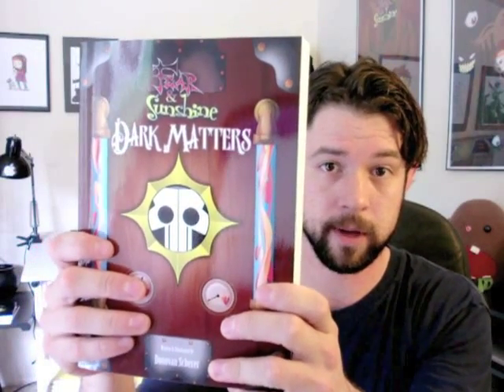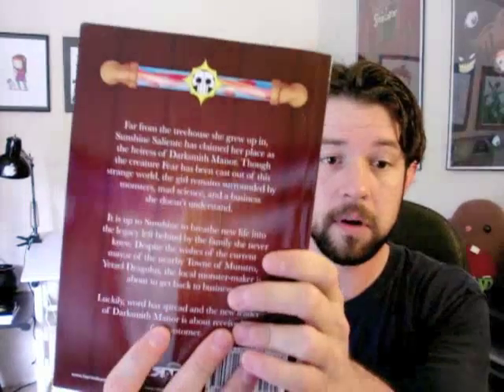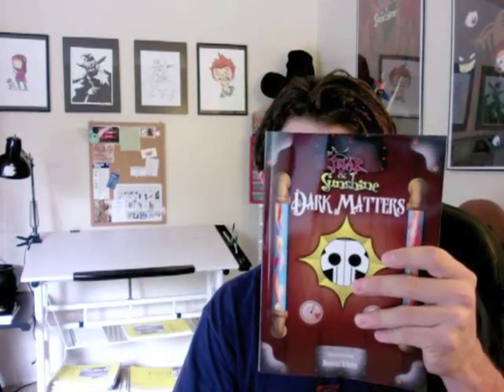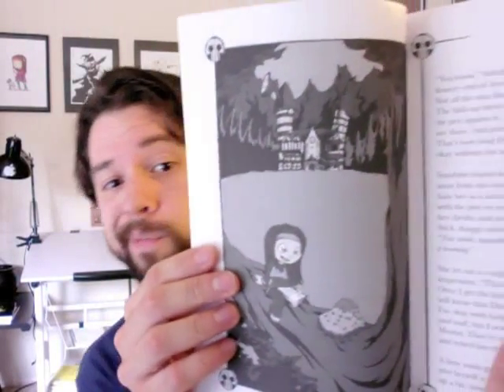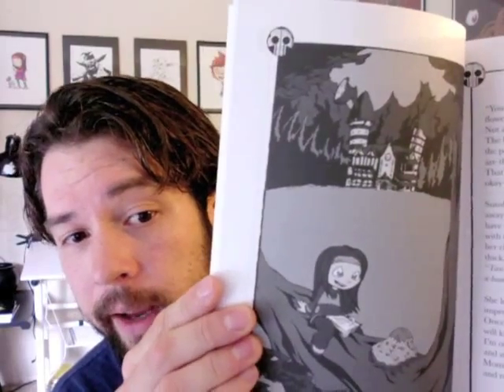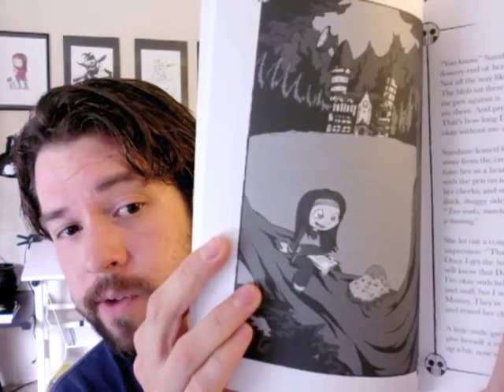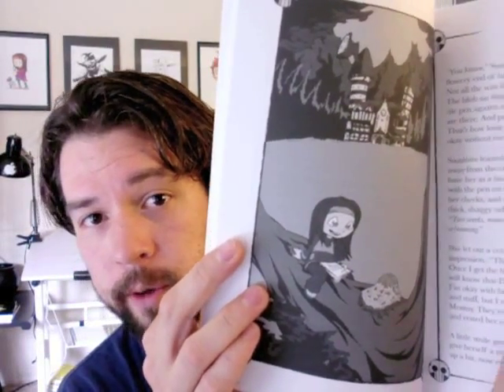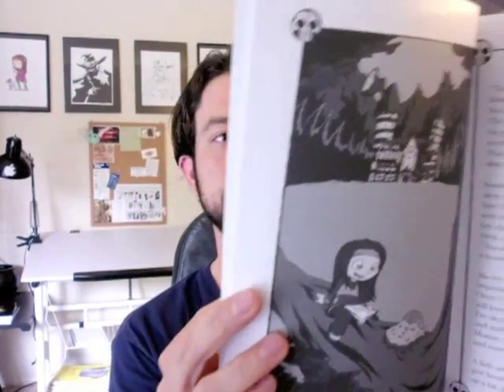Unboxing of CreateSpace Self-Published Proof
Unboxing the first copy of my self-published book from CreateSpace. First time I've printed from them, so let's see how they do.

The book is Fear & Sunshine: Dark Matters by Donovan Scherer (that's me!), the third volume in my middle grade fantasy series about a little hippie girl raising monsters and learning mad science. Check them out on Amazon!